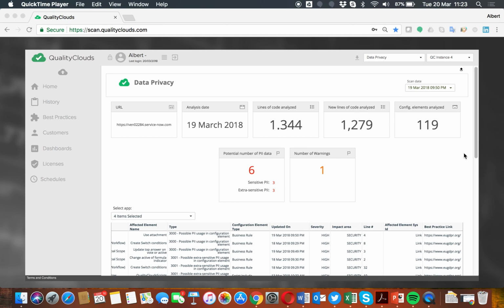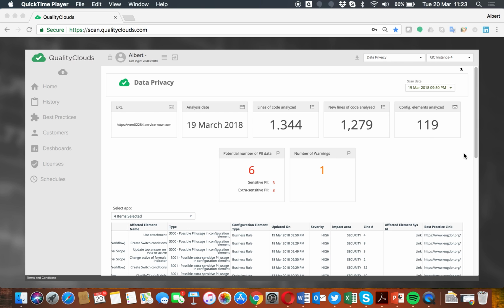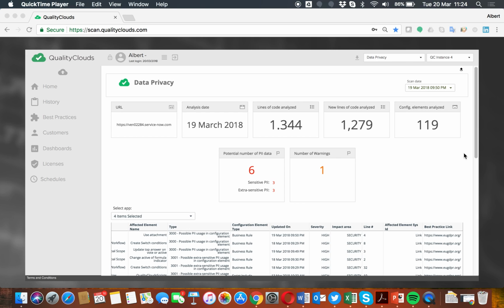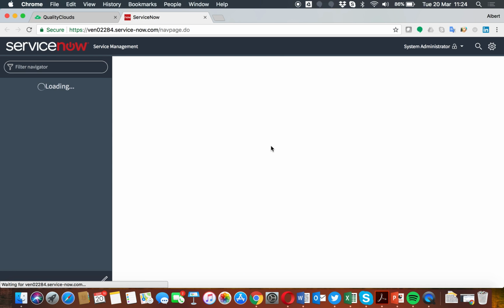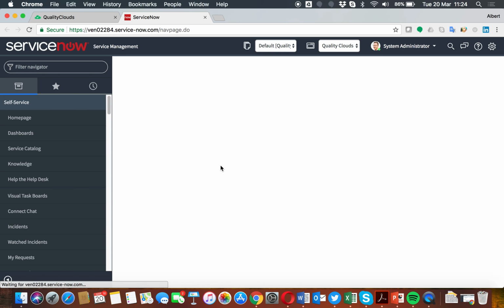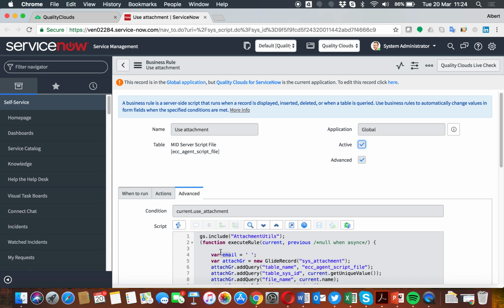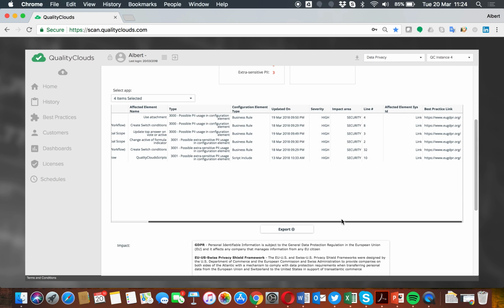Detect PII Data sources in your ServiceNow instances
Quality Clouds helps you detect Personally Identifiable Information (PII) in ServiceNow instances, by analyzing its code, simplifying all your compliance efforts for GDPR, PCI DSS, SOX, HIPAA, GLBA, and more.